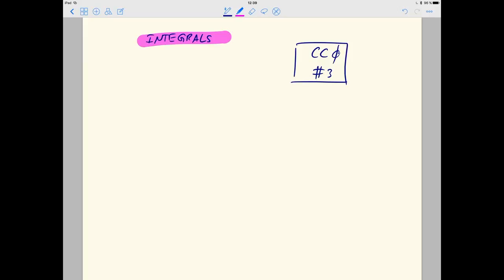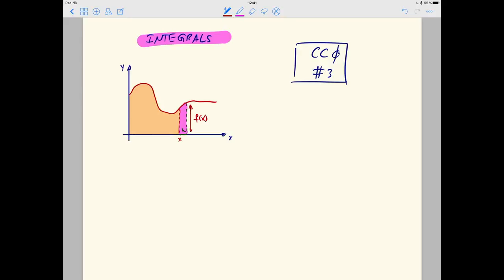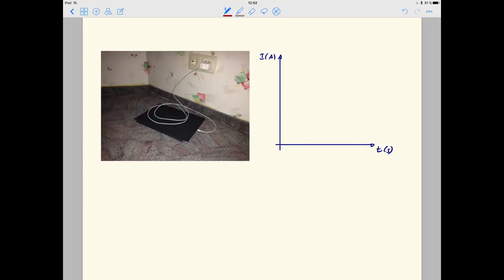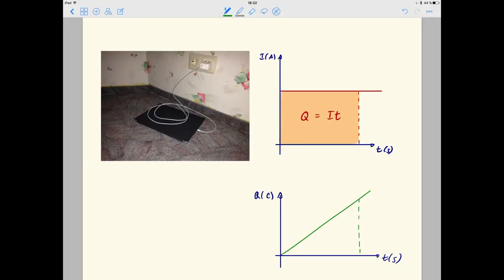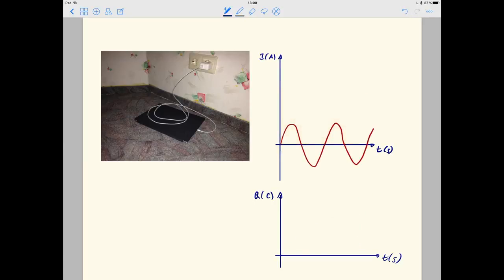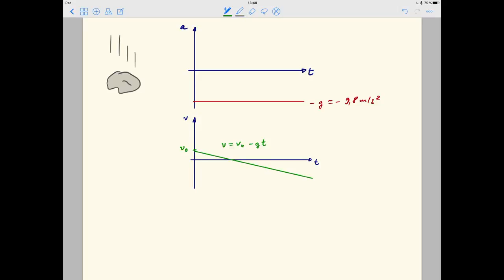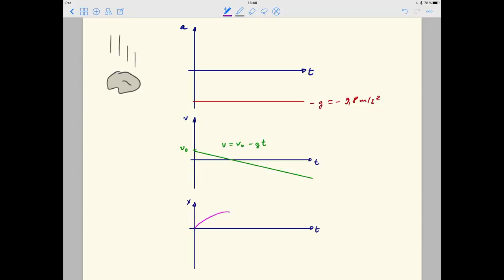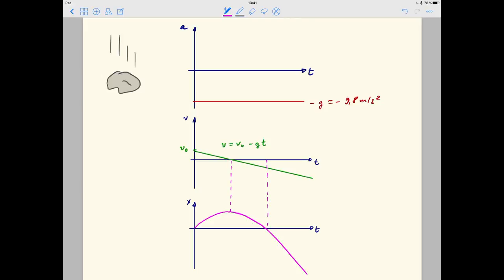CC Physics #3 Nitpicks (Integrals)